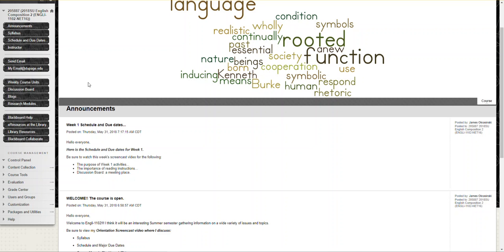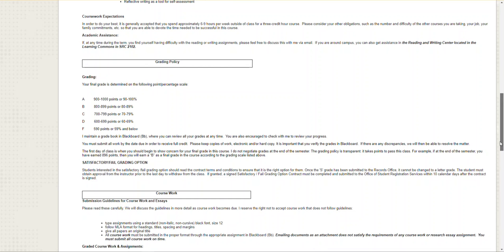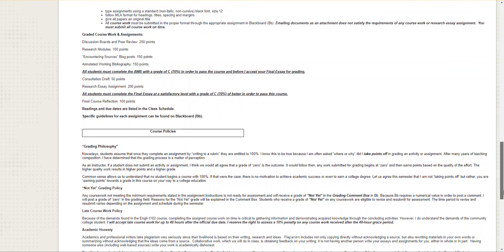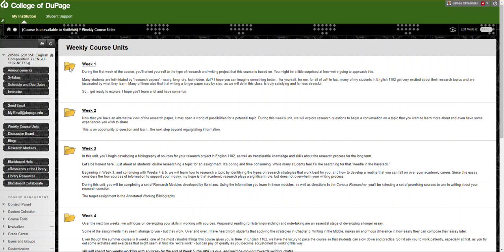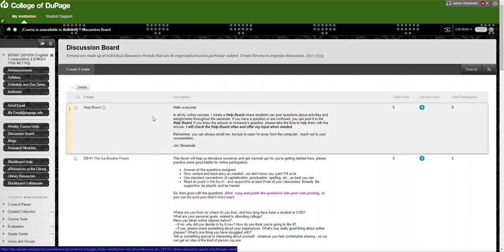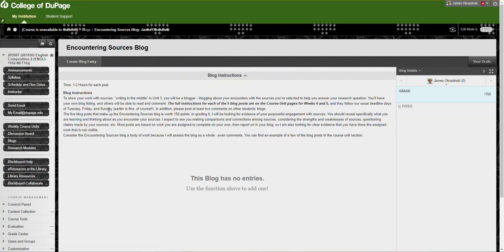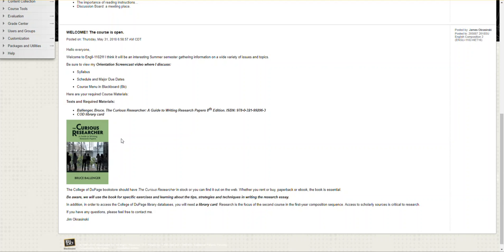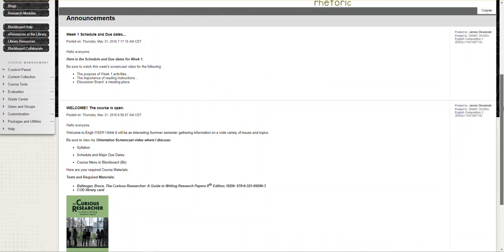Net 16 Orientation video